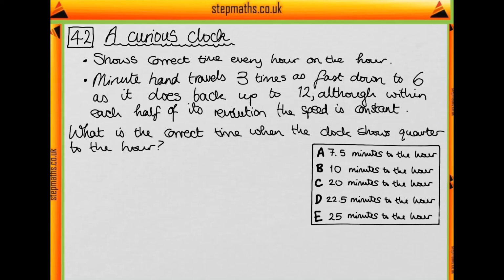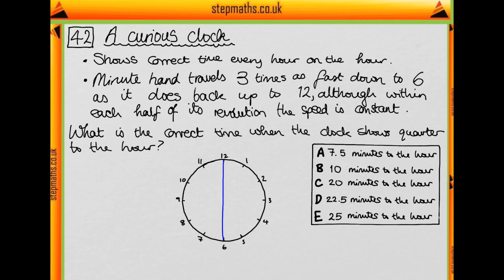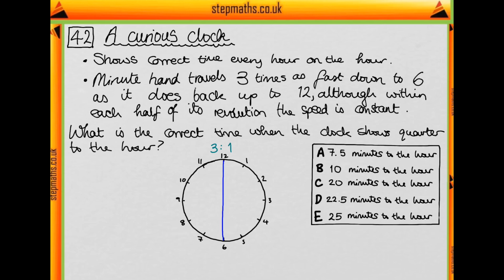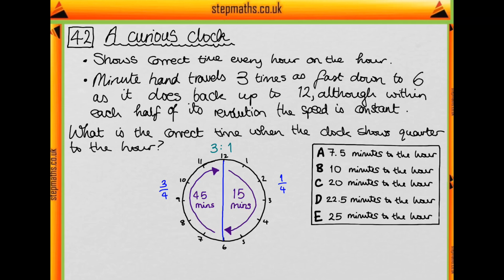TSA 2012 Section 1 - Q42 - MLP - Curious clock - Worked Solution